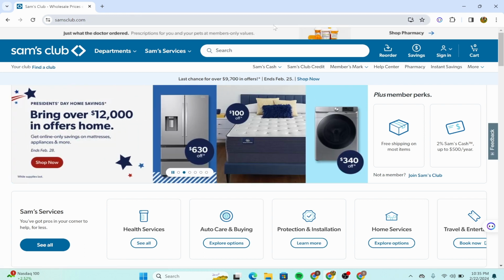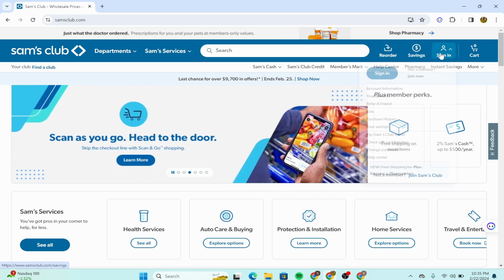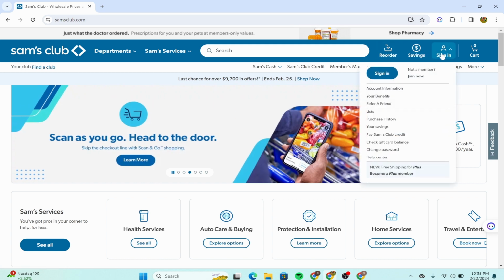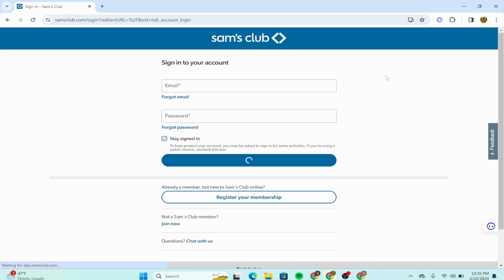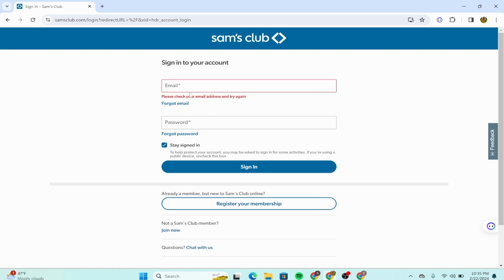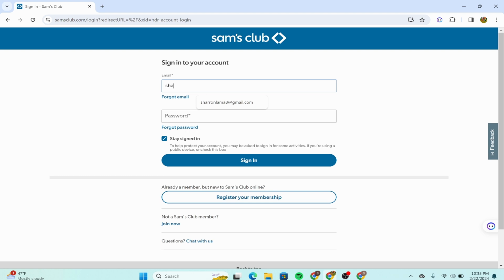How to Login to Sam's Club?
Learn How to Login to Sam's Club with quick and easy steps.

Wondering to take a Sam's Club Membership but for that you need to login. In this tutorial of App Hacks 101 we will be learning to Login to Sam's Club in step-by-step process. So, make sure to stay with us till the end of the video.